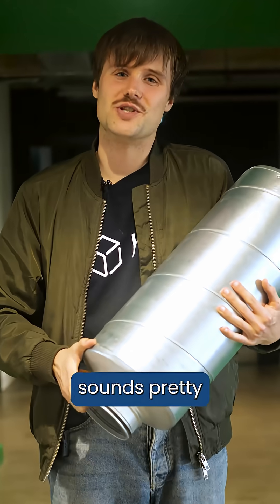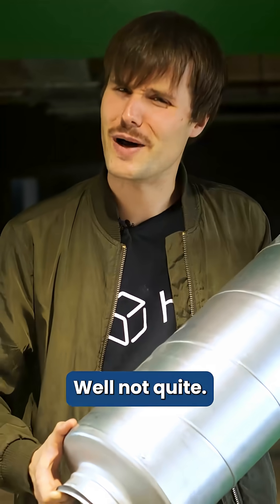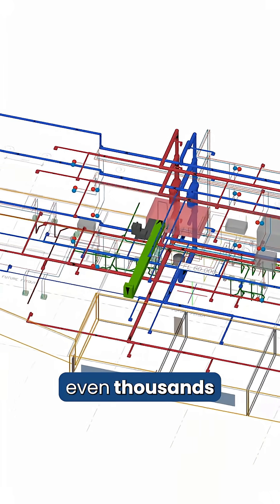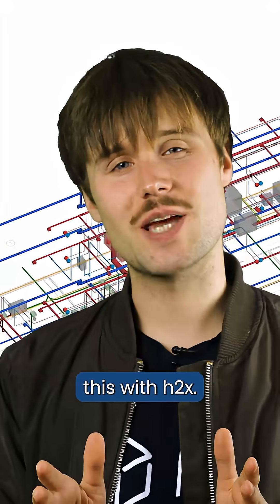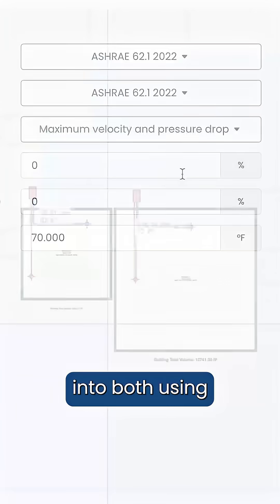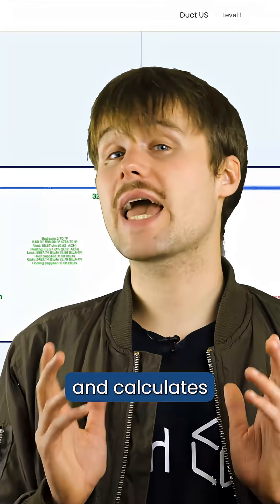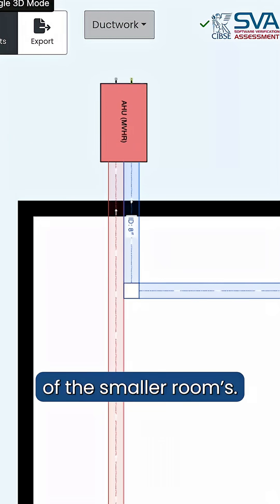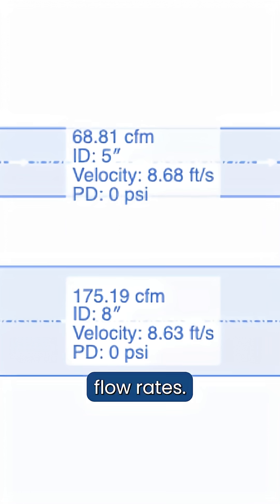Sizing Ducts: How hard can it be?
Well let’s use h2x to show you how it’s done…

Want to know more about how h2x can help you design accurate duct designs?